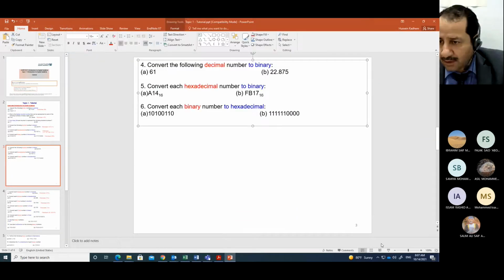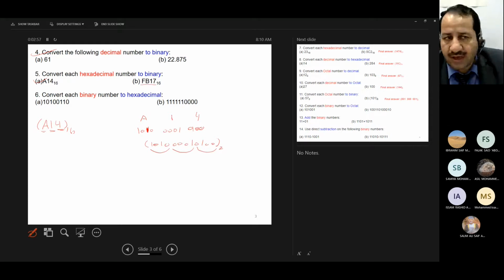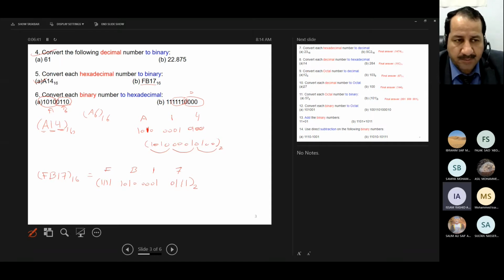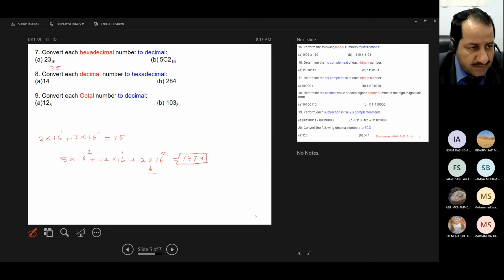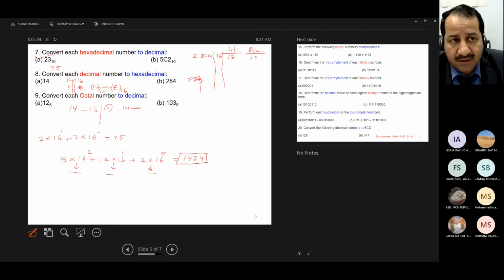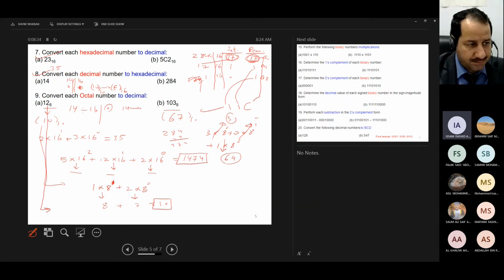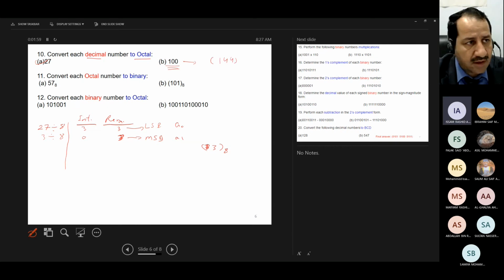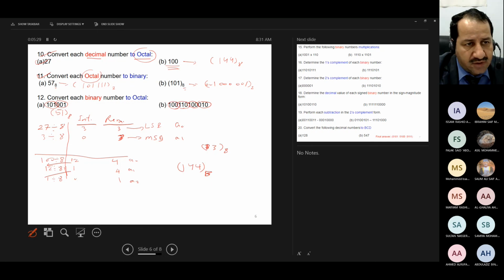COMP2101 Topic 1 Tutorial B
Introduction to Digital Systems